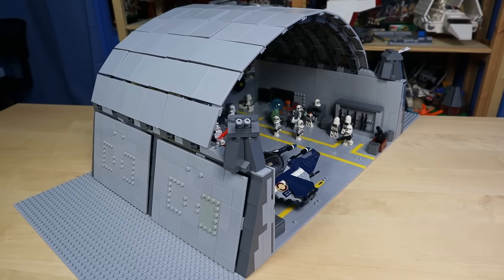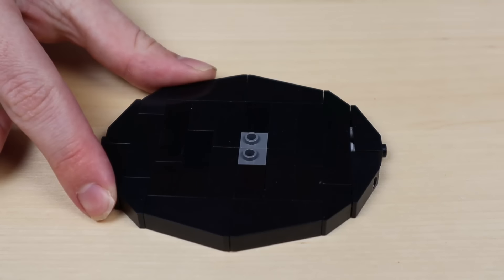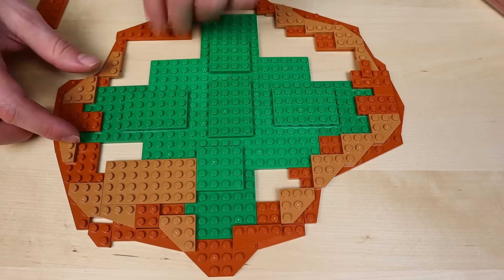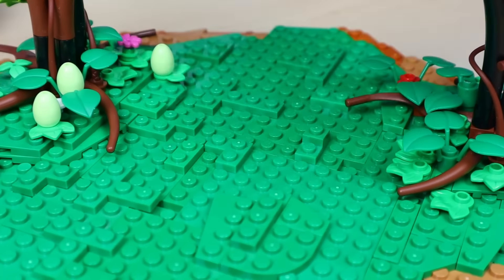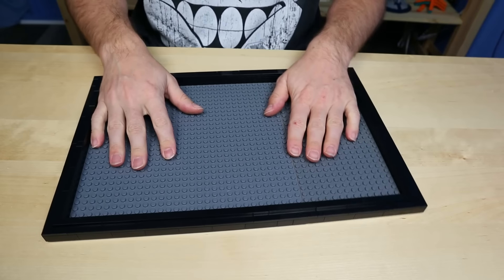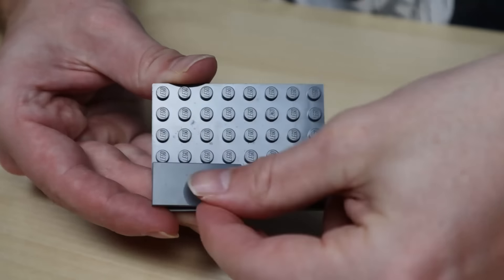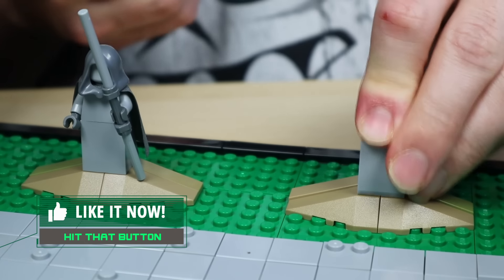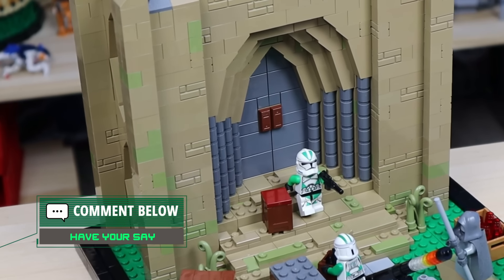I Built 3 Clone Wars Mocs At Three Different Price Tiers $10 $50 & $100!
$10 Vs $100 Star Wars Moc! I build three different lego star wars mocs at three different price points to see what is capable with certain pieces and budgets. I have been craving some nature builds as well after all the gray bases I've been doing so this is gonna be a color filled moc challenge with all them coming at you via lego time lapse builds!

I Built 3 LEGO Star Wars moc at 3 different price points!